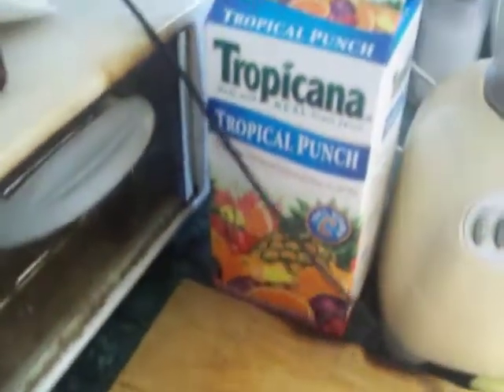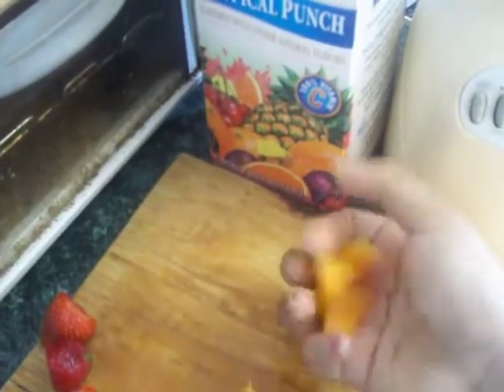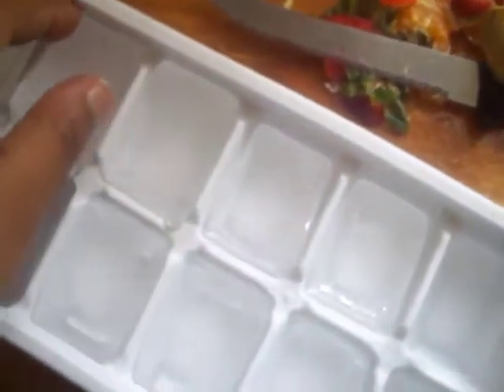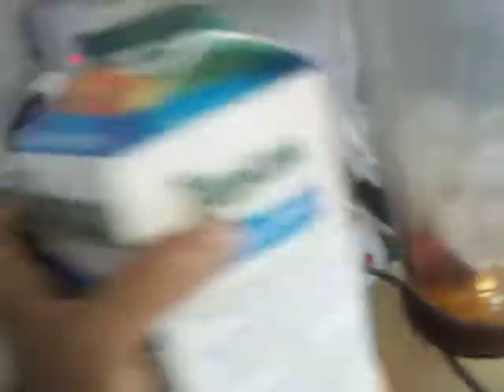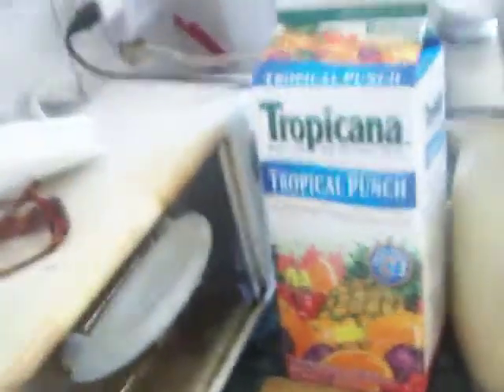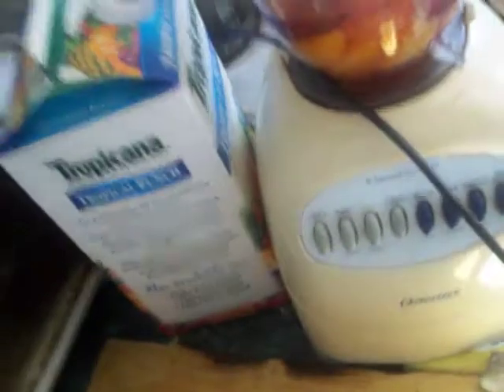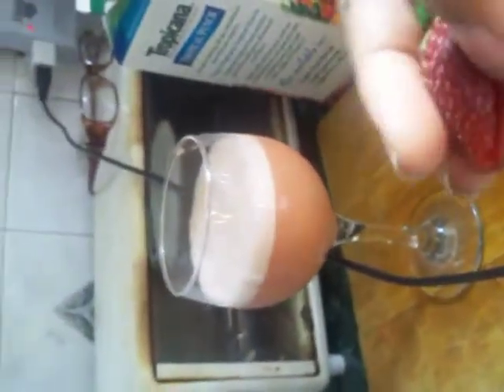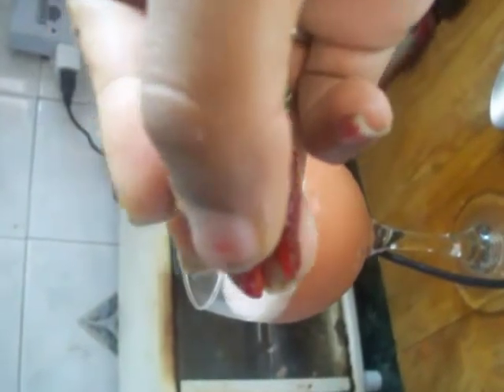How To Make A Smoothie That Promotes Healthy Hair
Ingredients:
1 whole banana
strawberries
1 whole cut up tangerine with seeds taken out of it
Tropicana Tropical Punch or any juice of  your choice
Add sugar if needed